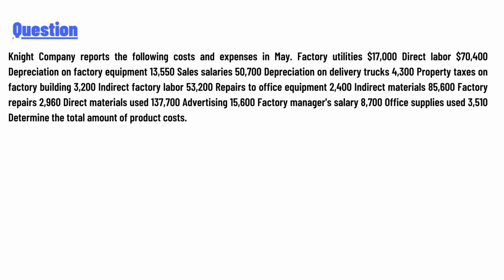Knight Company reports the following costs and expenses in May.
Knight Company reports the following costs and expenses in May. Factory utilities $17,000 Direct labor $70,400 Depreciation on factory equipment 13,550 Sales salaries 50,700 Depreciation on delivery trucks 4,300 Property taxes on factory building 3,200 Indirect factory labor 53,200 Repairs to office equipment 2,400 Indirect materials 85,600 Factory repairs 2,960 Direct materials used 137,700 Advertising 15,600 Factory manager's salary 8,700 Office supplies used 3,510 Determine the total amount of product costs.